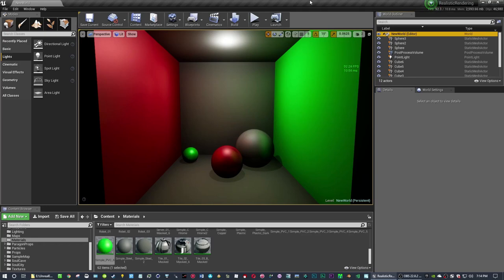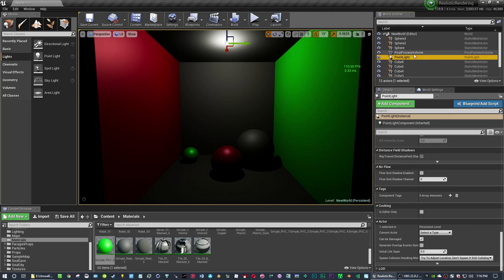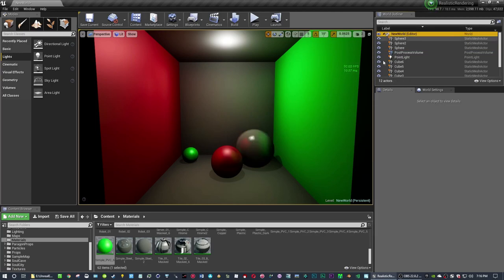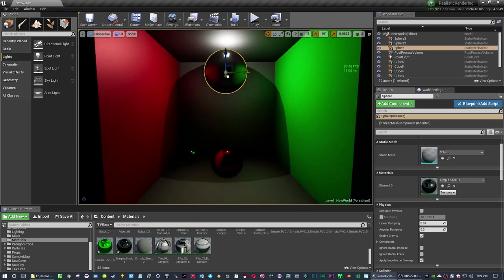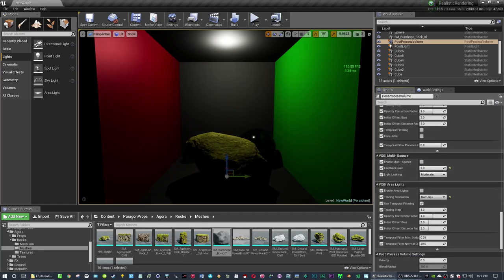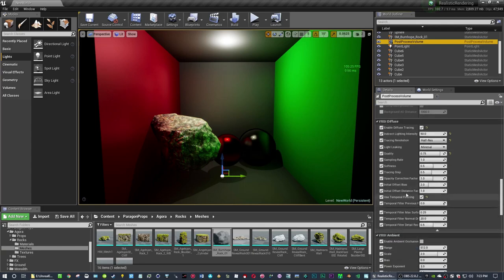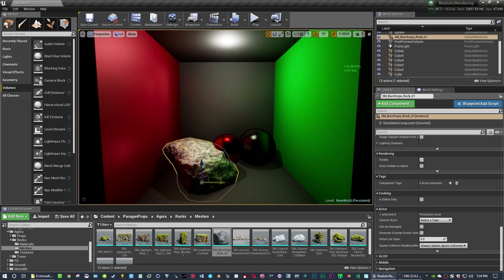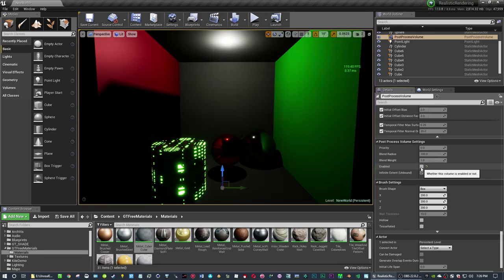RTX on RTX off BUT WITH VOXELS Powered by Nvidia